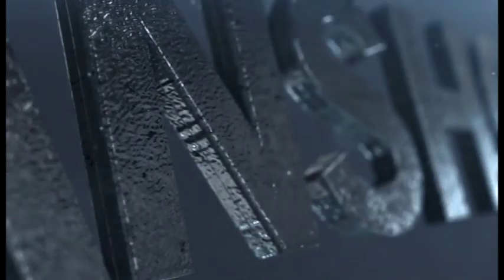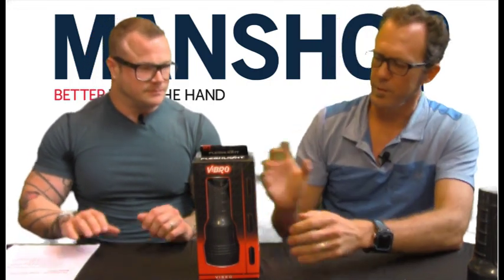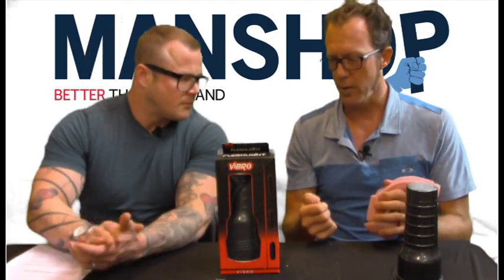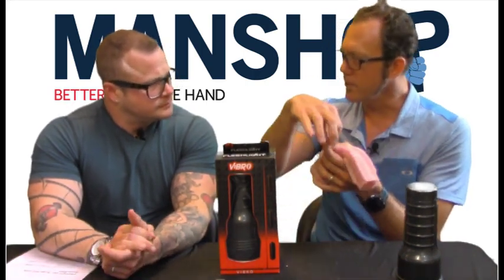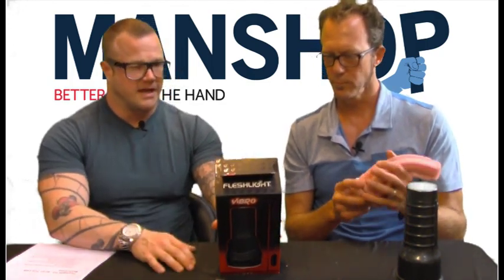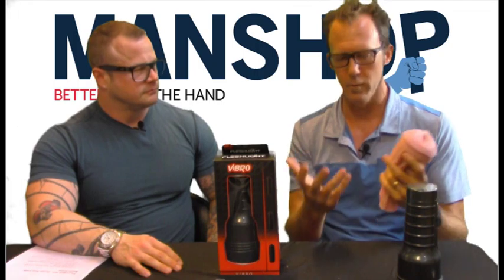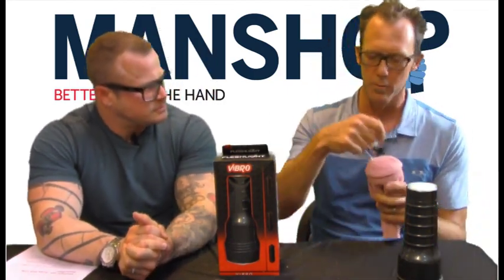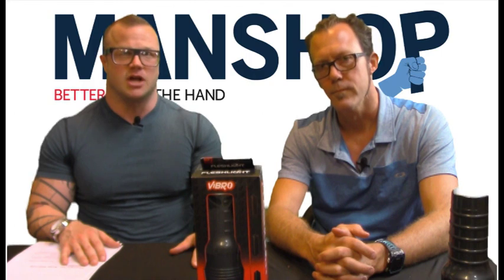Deep Dive: Fleshlight Vibro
Jeff Dillon and Magnus Sullivan deep dive into the Fleshlight Vibro and give you an inside scoop on this men's toy.